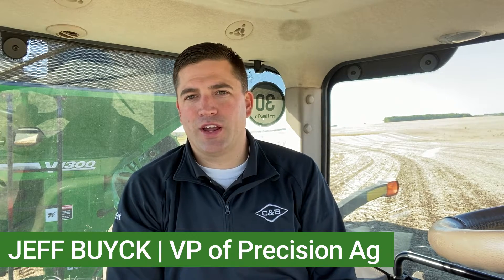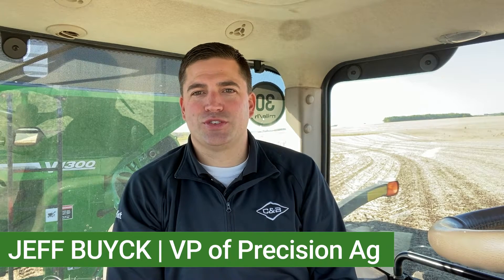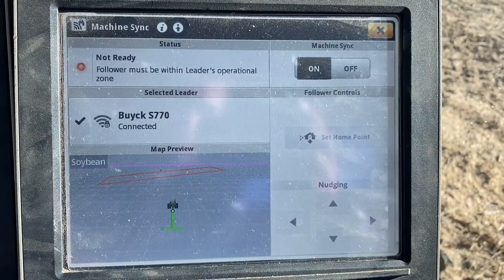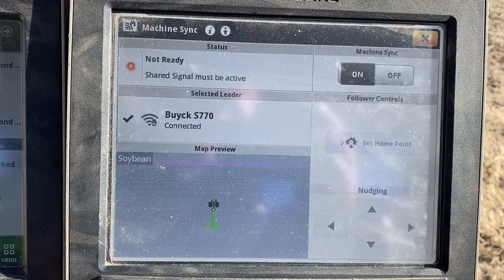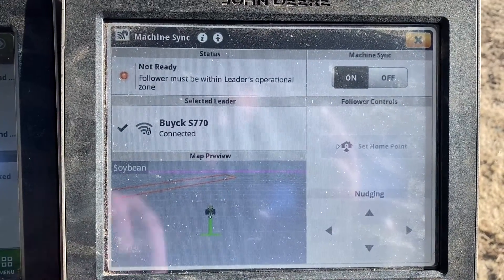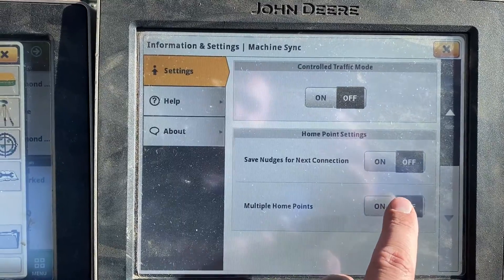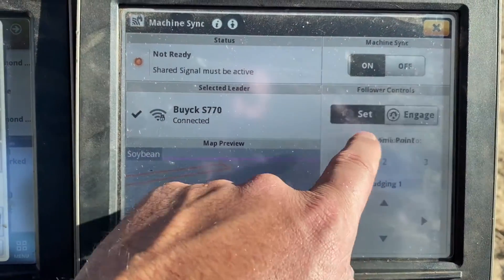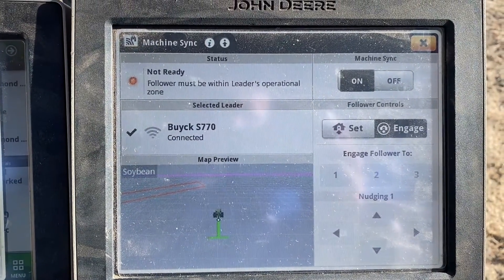Technology Thursday: Machine Sync Home Point Setup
In this edition of TechnologyThursday, Vice President of Precision Ag, Jeff Buyck explains setting up Machine Sync and how it helps to automate harvest operations. Using the home point feature, you may select up to three different points in your cart for seamless unloading. After selecting your home points, you must also engage your home points. Utilizing Machine Sync is a great way to save time during harvest.

how to set up Machine Sync, Precision Ag, Machine Sync Home Points